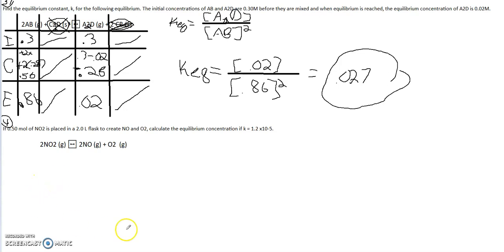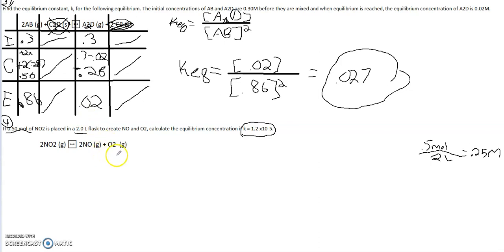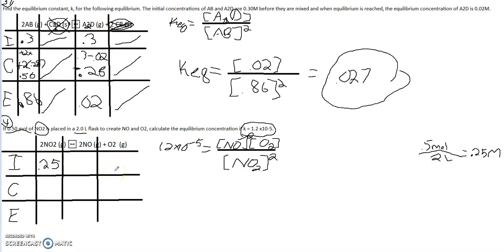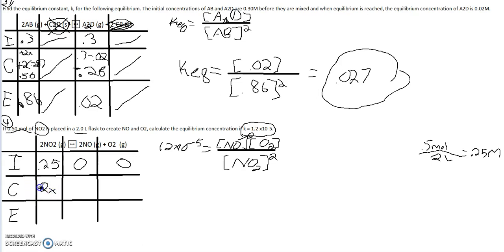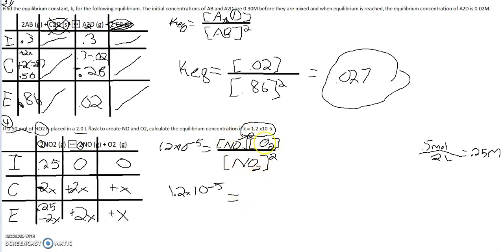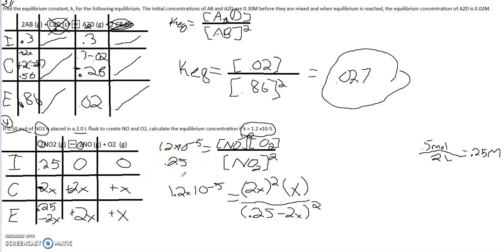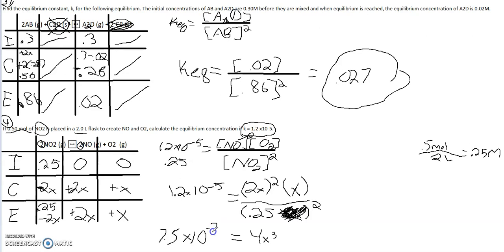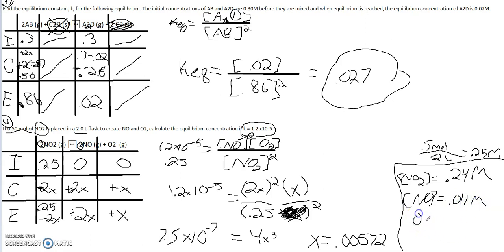Ice tables part 2